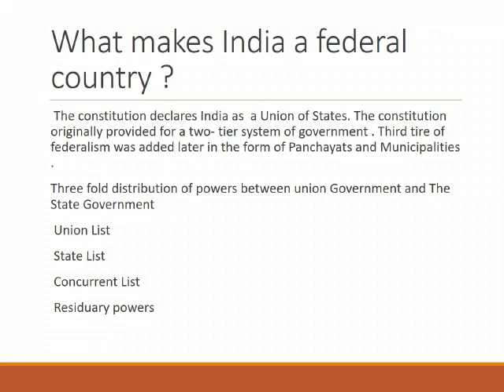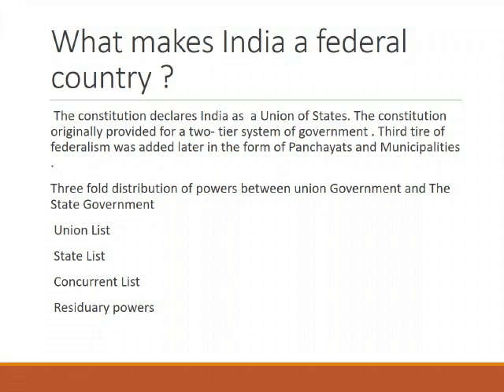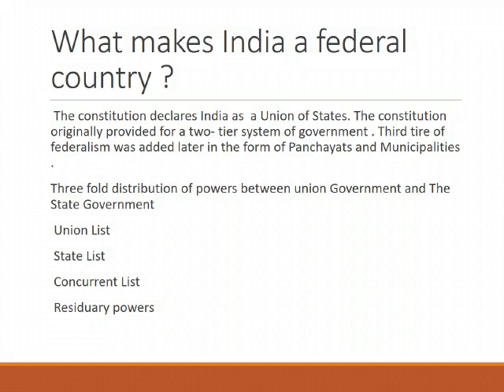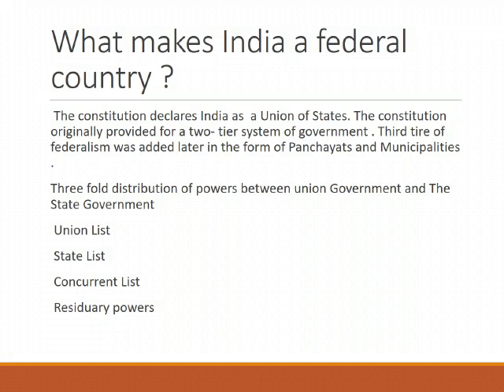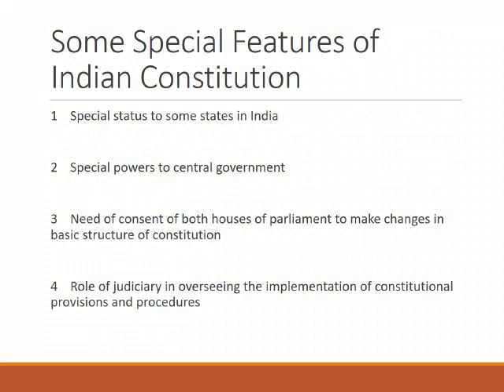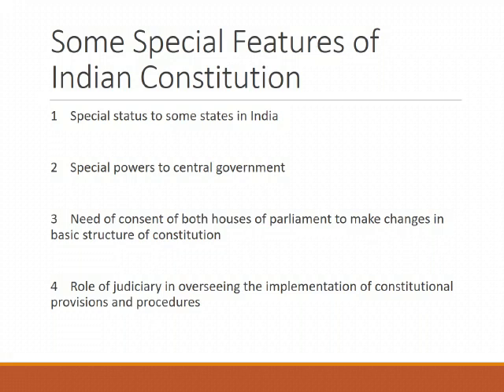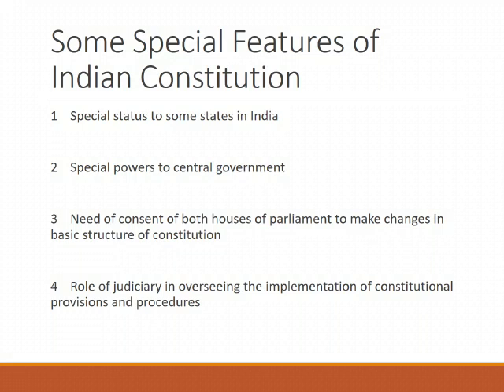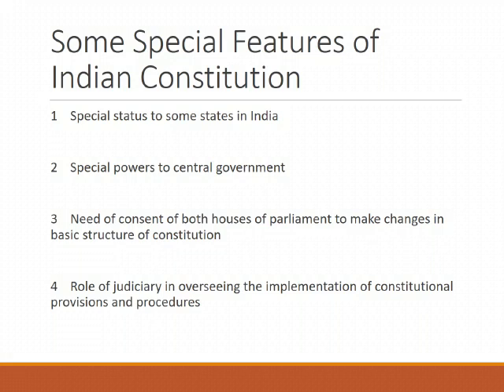Class 10 Social Science Civics Chapter 2 part 2